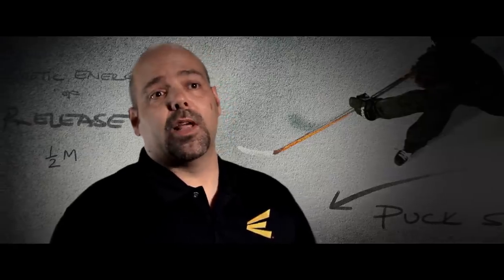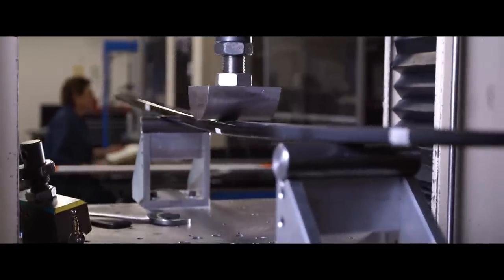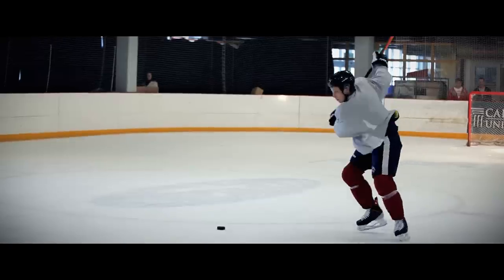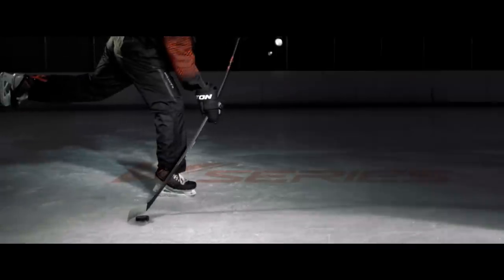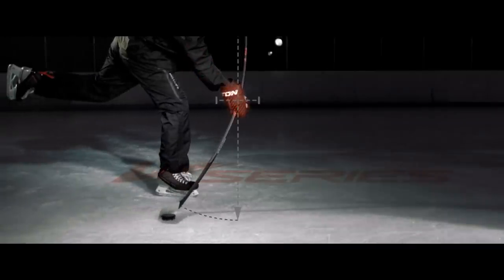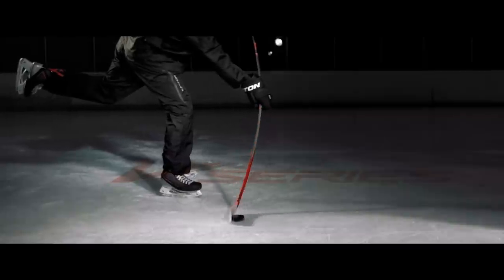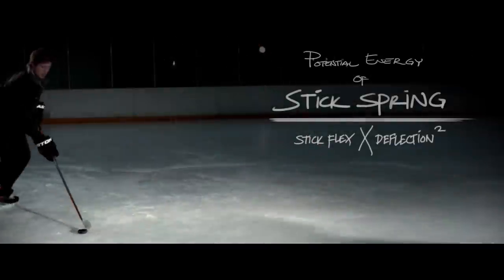Easton V9 & V9E - Flex Profile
Let's talk about flex profile and the energy transfer in the new Easton V9 and V9E stick and how that can help you add some velocity to your shot. PureHockey.com is the largest hockey store in the USA, offering the most selection and the BEST deals on gear from Bauer, Easton, Reebok, Warrior, CCM and much more. We offer a low price guarantee, no-restocking fees and the best Customer Service in the hockey equipment business! Visit us online at PureHockey.com